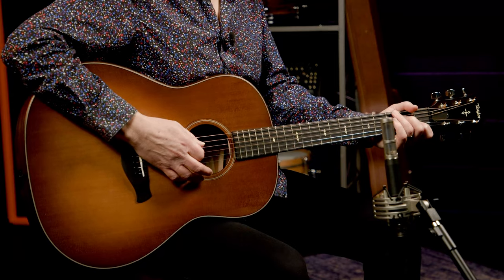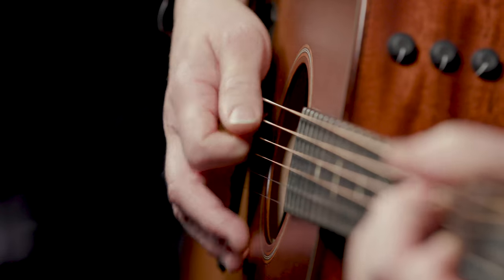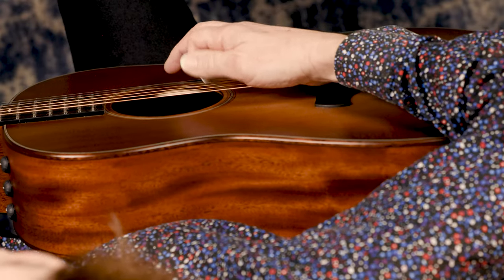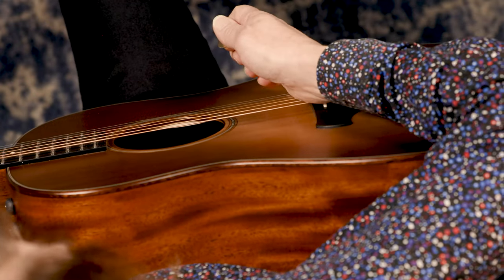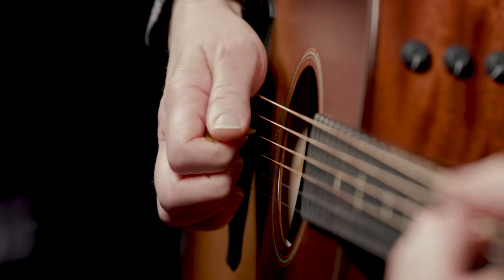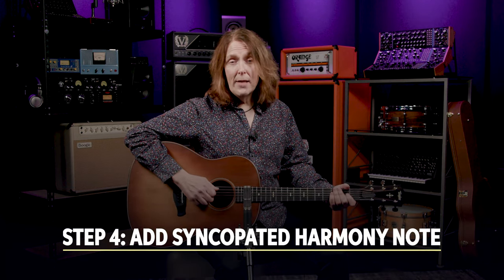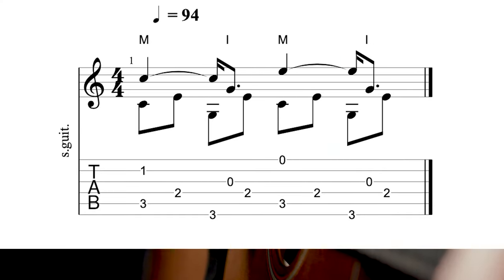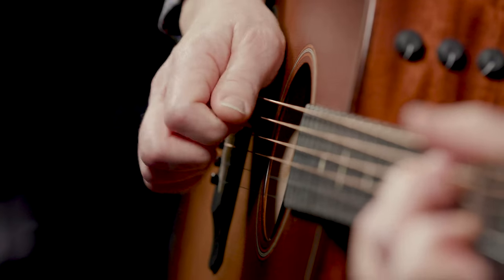Learn Travis Picking in 5 Easy Steps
If you‘re wondering what video gear we use, check it out

Learning a new trick or playing style can be hard work. Luckily, Sweetwater‘s Don Carr is here with five easy steps to get you Travis picking like a champion in no time. What are some of your favorite Travis-picked tunes? Leave them in the comments!

After you watch, check out Sweetwater.com today for all your music instrument and pro audio needs!

0:00 – Intro
0:25 – What Is Travis Picking?
1:30 – Step 1
2:10 – Step 2
2:53 – Picking Hand Positions
4:05 – Muting
4:34 – Step 3
5:30 – Step 4
6:13 – Step 5
6:56 – Other Patterns
8:04 – All 5 Steps
8:41 – Thanks for Watching!